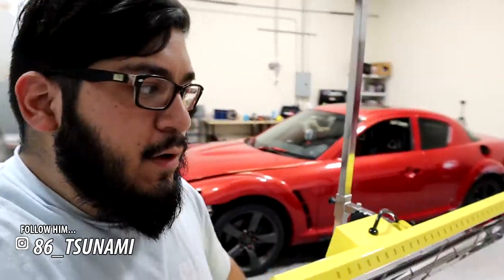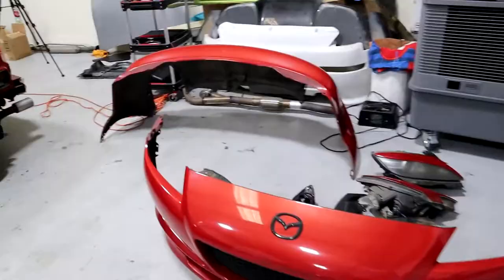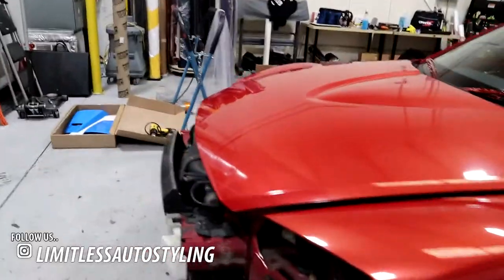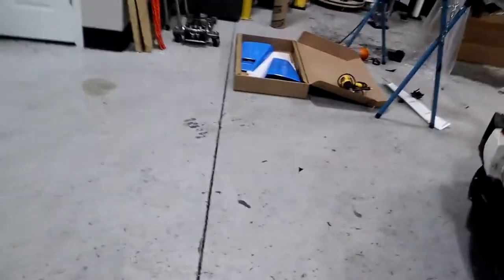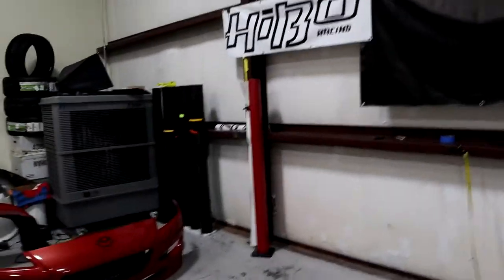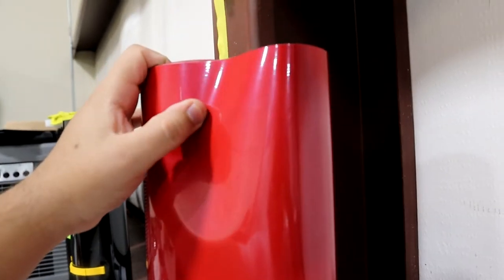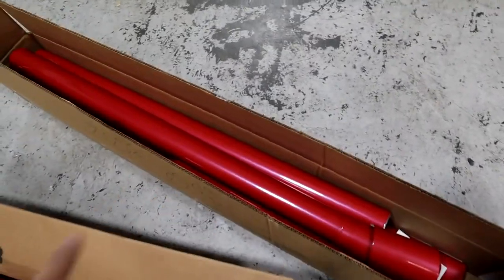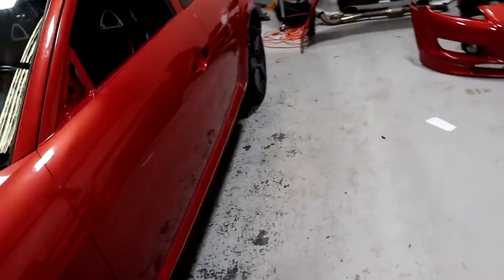Mazda RX8 Fresh new Wrap!.